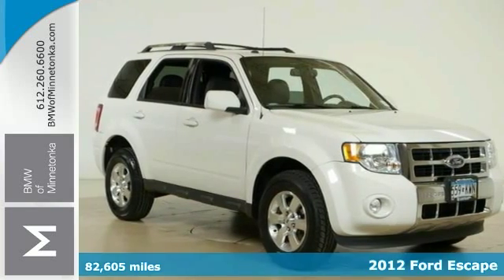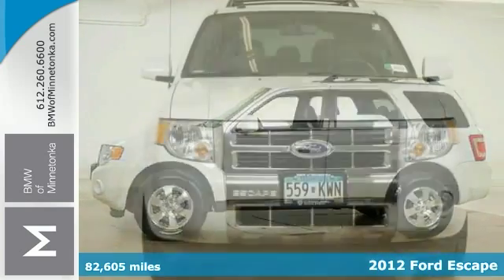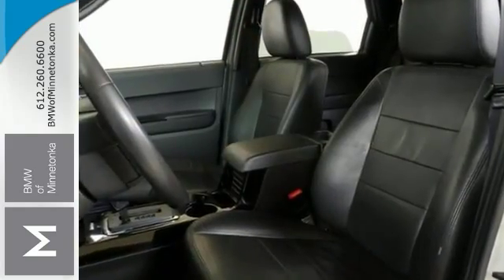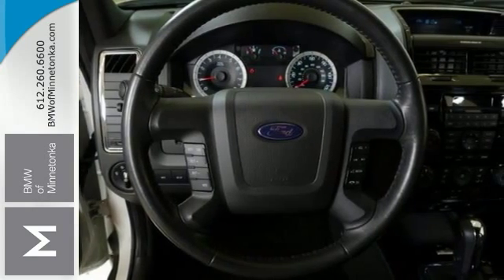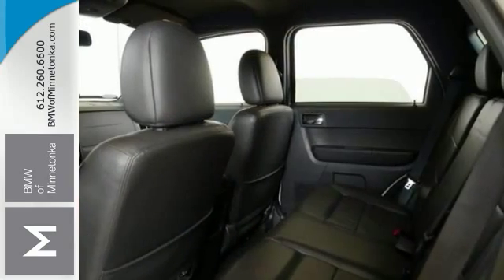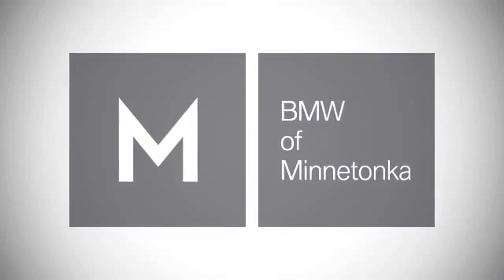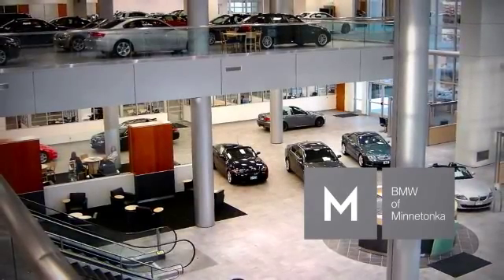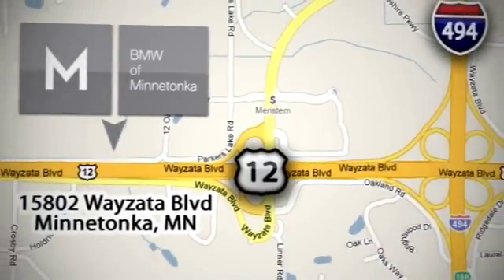Used 2012 Ford Escape Minnetonka MN Minneapolis, MN E49695A - SOLD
Year: 2012
Make: Ford
Model: Escape
Trim: 4WD 4dr Limited 3.0L V6
Engine: 3.0 L V6 Cyl.
Transmission: 6-Speed A/T
Color: White Suede
Interior: Charcoal Black
Mileage: 82605
Stock #: E49695A
VIN: 1FMCU9EG2CKC68547
AWD. Don't let the miles fool you! Flex Fuel! How economical is this! Just in, this great-looking 2012 Ford Escape comes with a Duratec 3.0L V6 Flex Fuel engine and 6-Speed Automatic. Appreciable savings at the pump. Earns a 2012 recommended nod by Consumer Guide Automotive.

Address:
15802 Wayzata Blvd